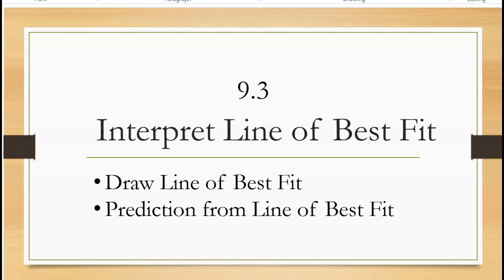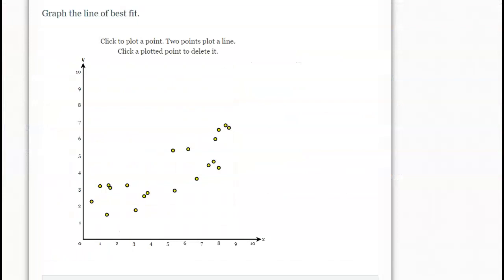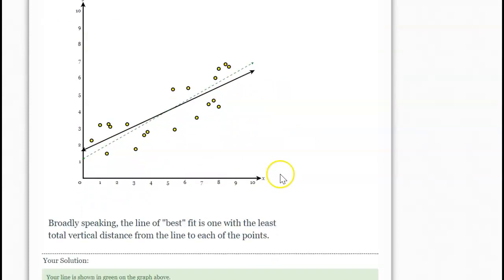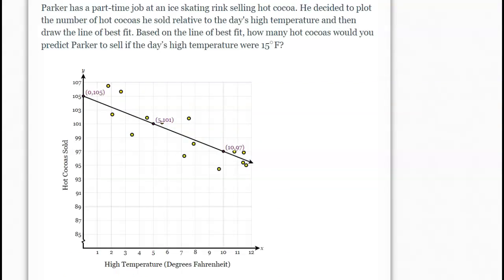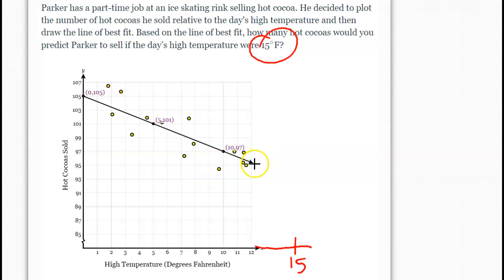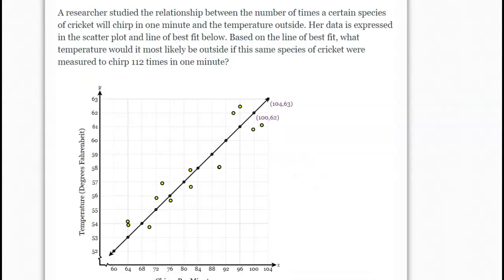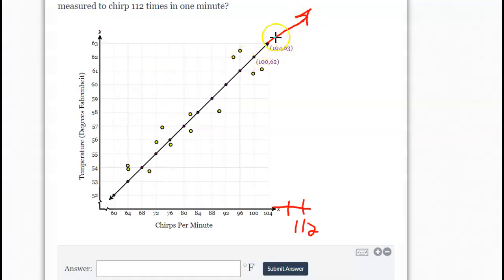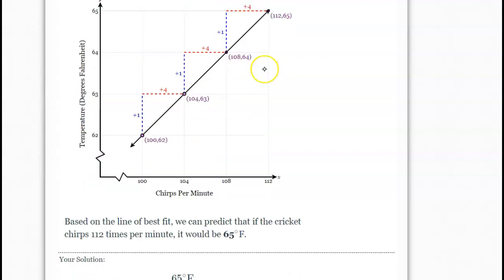9.3 Predict Line of Best Fit